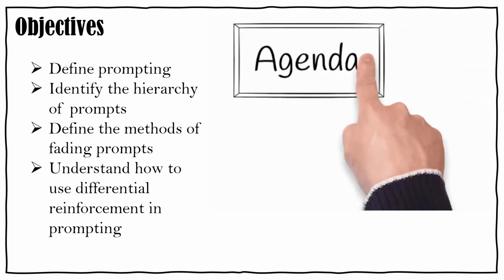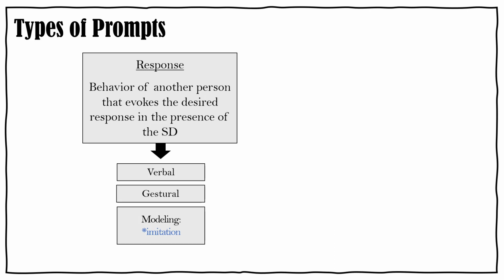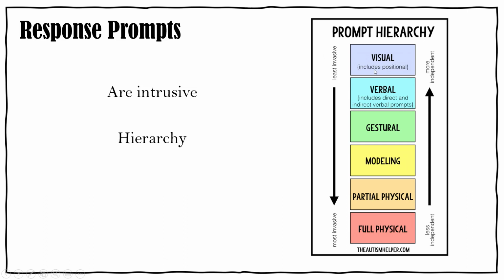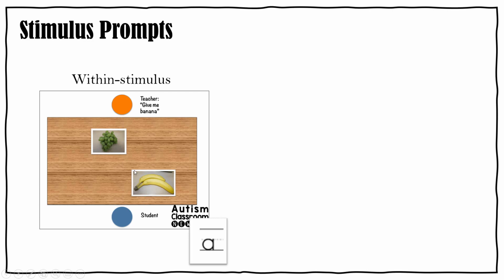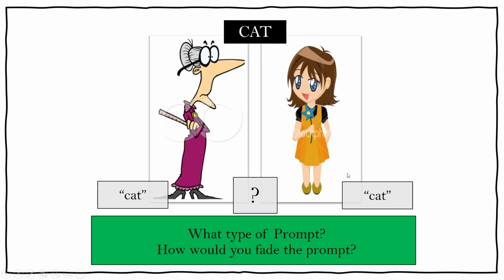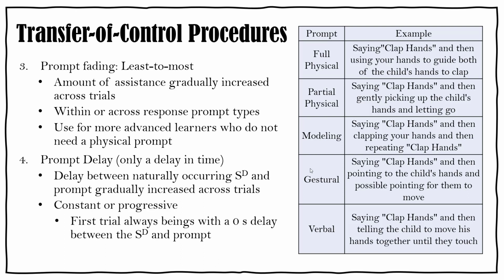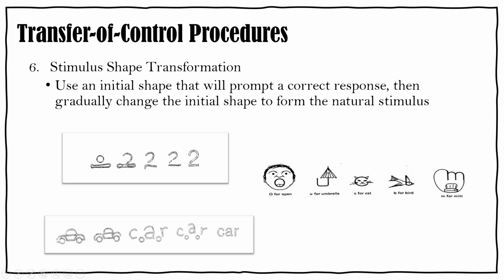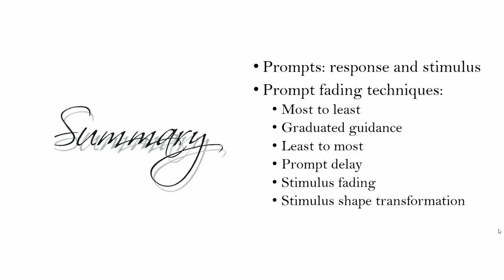Prompting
This video provides a brief overview of prompting.